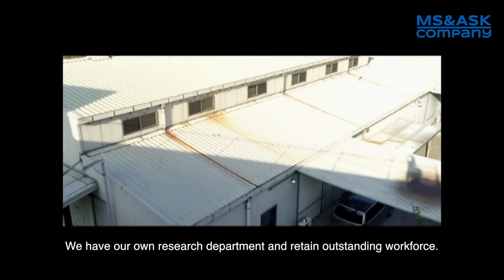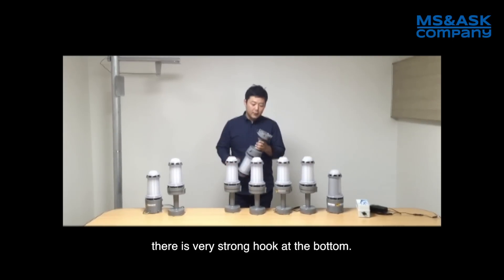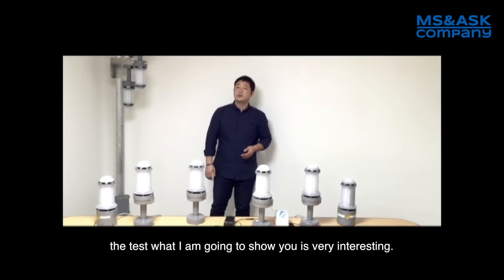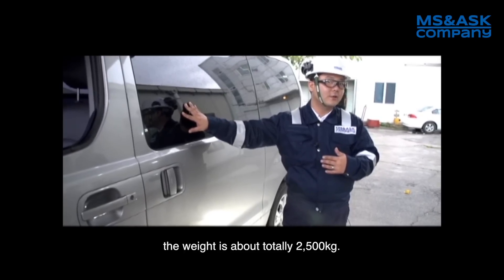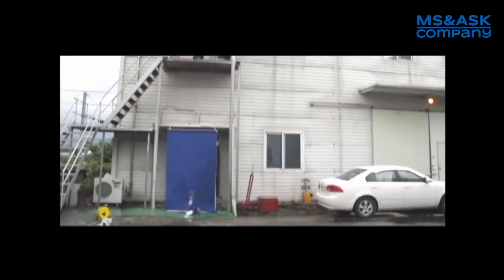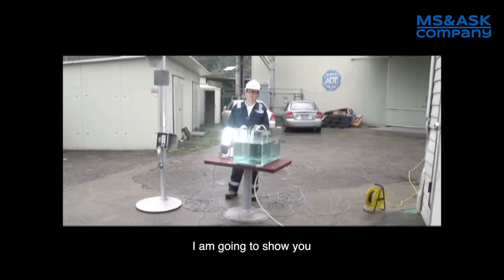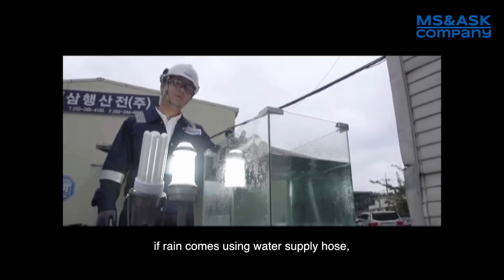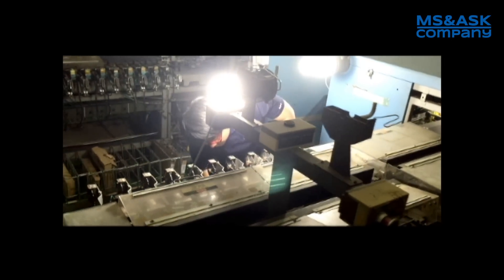iLUX LED Explosion Proof, Explosion Safety, Water Proof, Ex nR II T5 IP67 Atex light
This video is about iLUX LED Explosion Proof, Explosion Safety, Water Proof, Ex nR II T5 IP67 Atex light